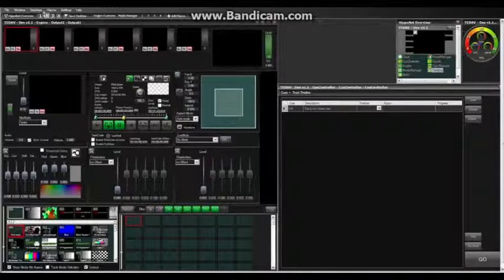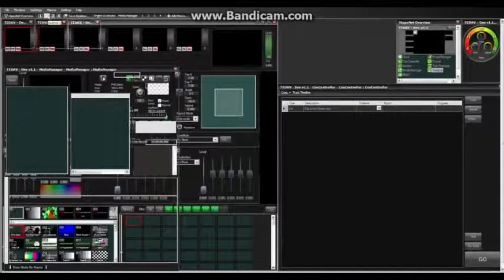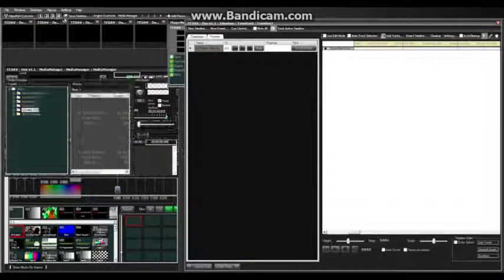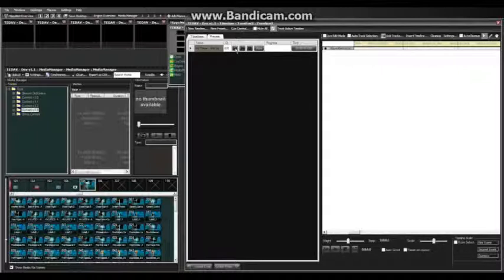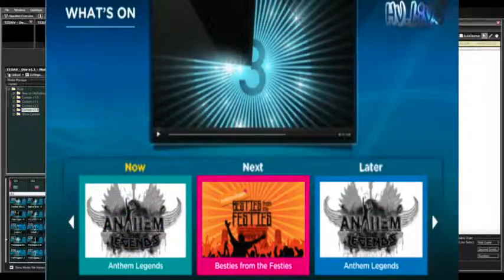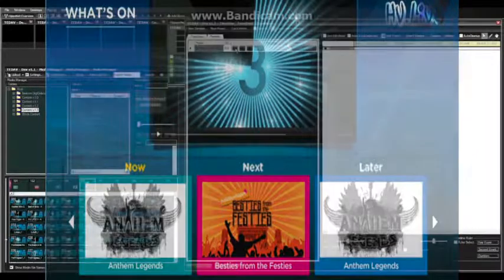Tutorial 3 - HV Player - HIPPO TRAINING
Video Tutorial relating to the HV Player and its Implementation